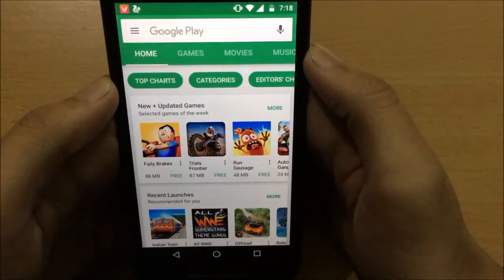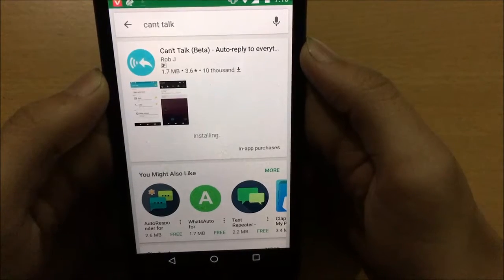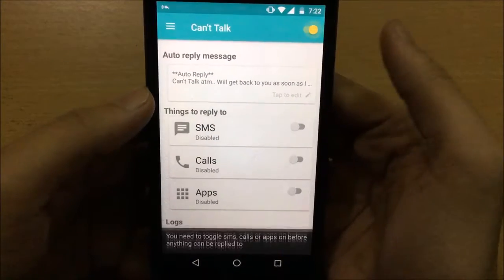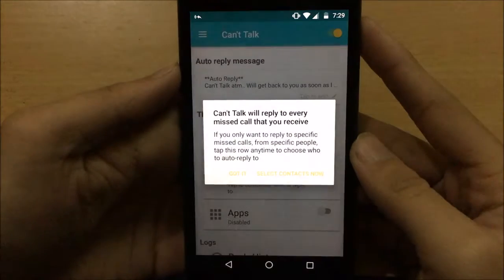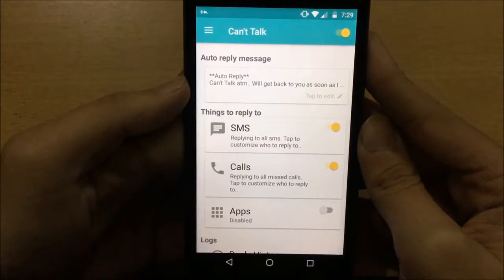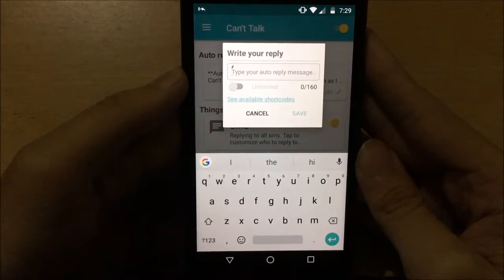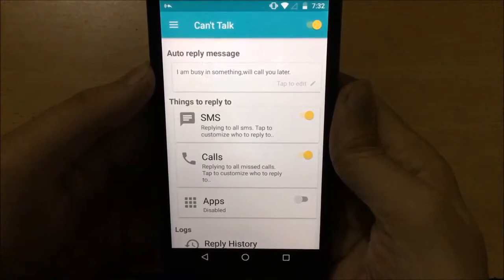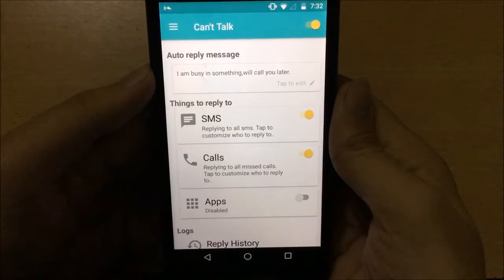Reply automatically to CALLS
Please give a warm welcome to Alan Walker who makes his debut on NCS. His gift to us today is 'Fade', a wonderful Norwegian 'Russ' style release.